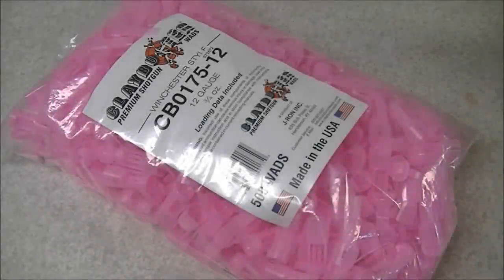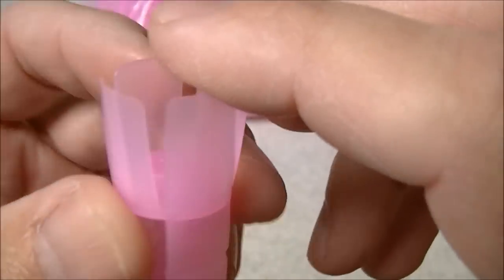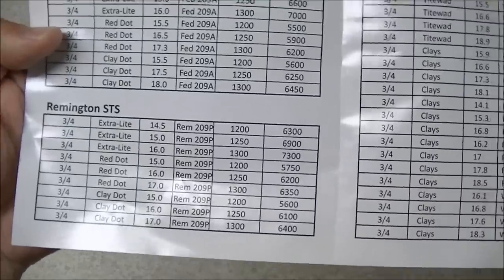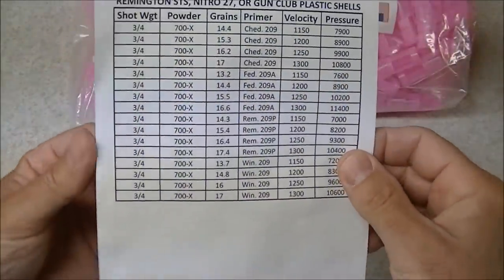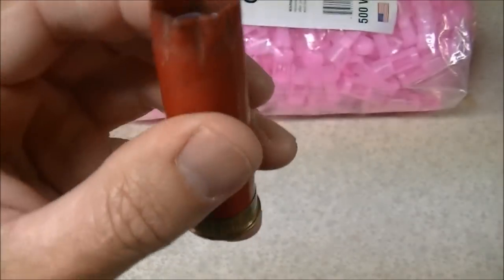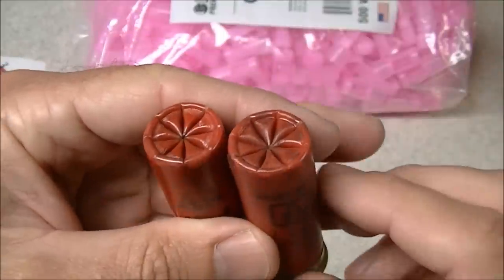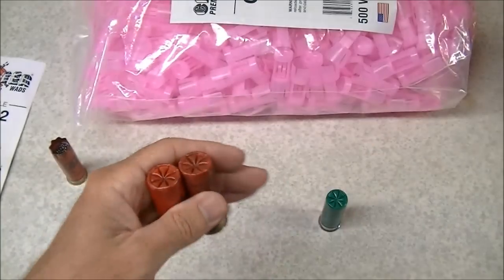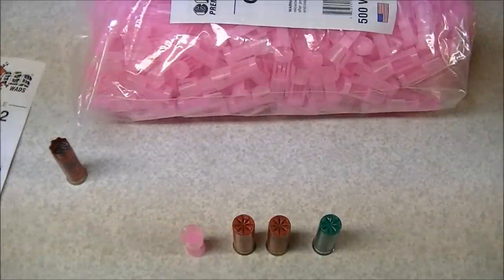Claybuster 3/4 oz 12 Gauge Wads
Taking a look at some Claybuster brand 3/4 oz 12 gauge wads.